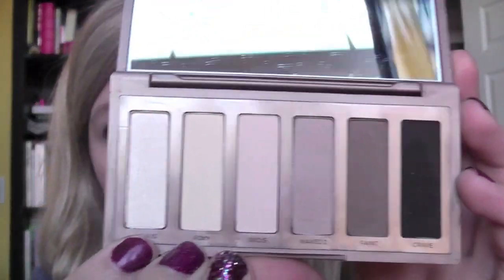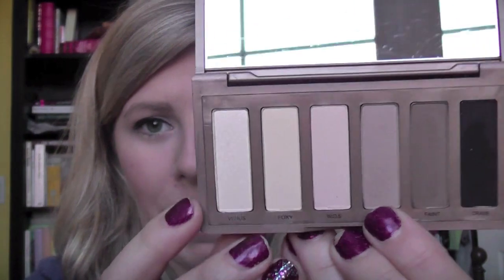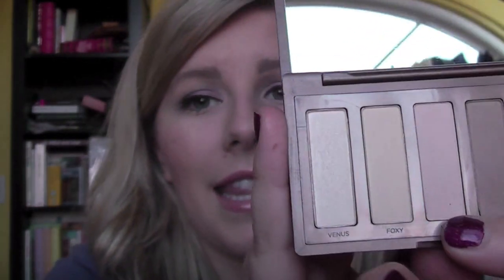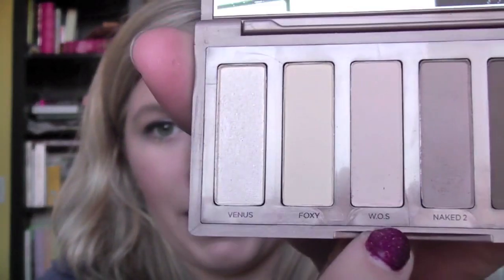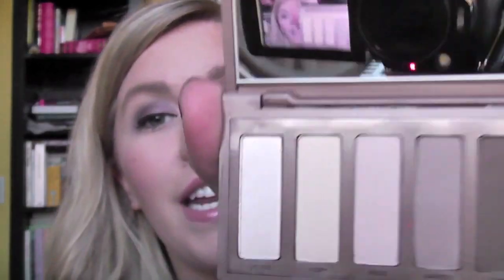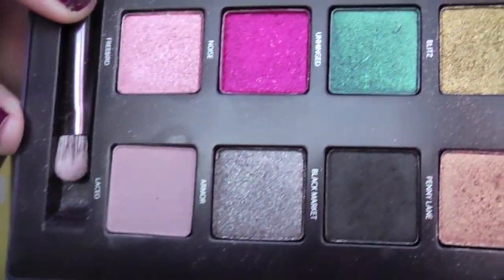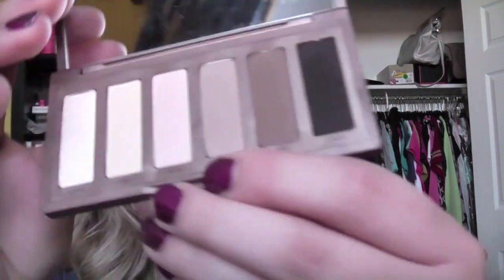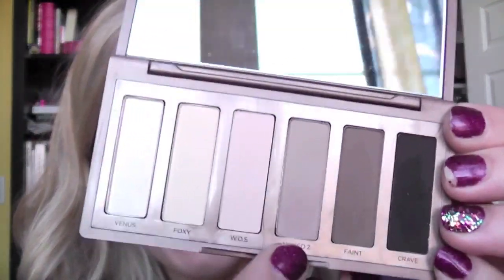Naked Basics Review!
this palette was gifted to me by my parents. All opinions are my own.